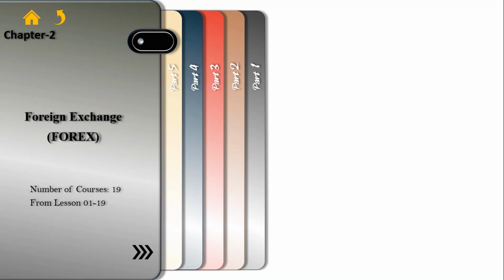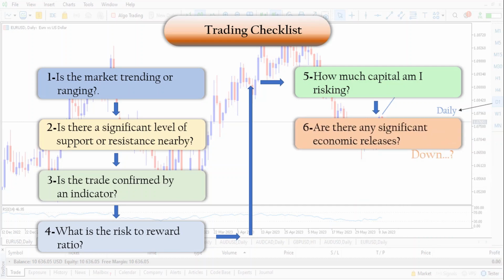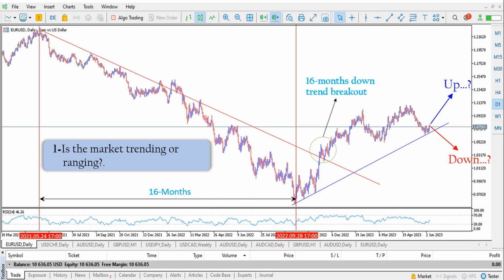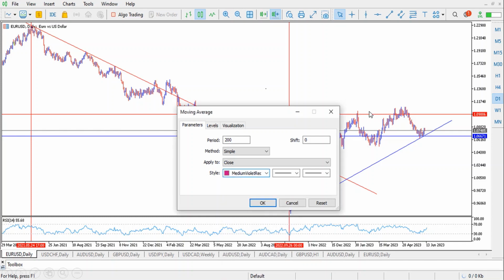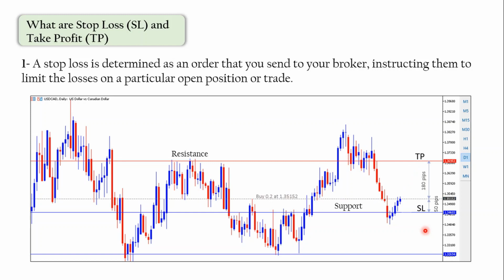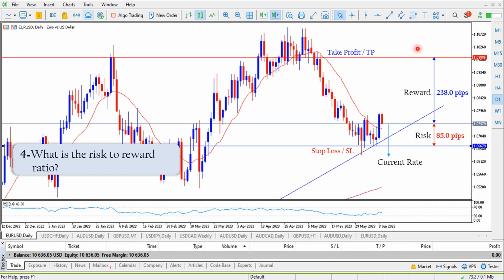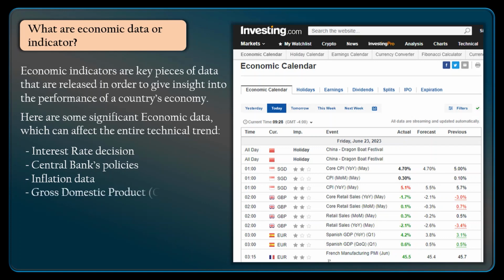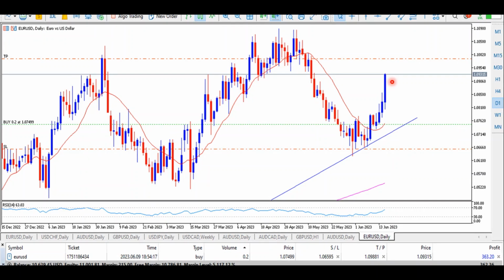How to Trade Professionally and Apply Checklist?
In this important lesson, you will learn how to trade professionally, apply Trading Checklist, Risk-Reward Ratio, place your Take profit, and Stop Loss. And also in this lesson, you will learn to manage your Risk as per your capital in trading.

This lesson is one of the most important lessons that any trader must know.

CHAPTER 02 FOREX (Foreign Exchange):
The following suggested videos are the previously uploaded lessons from this chapter.